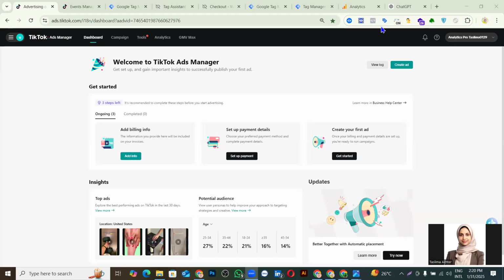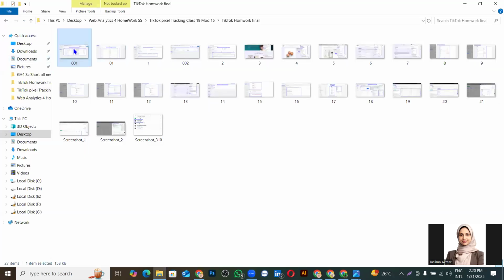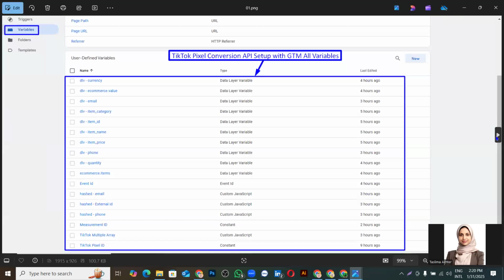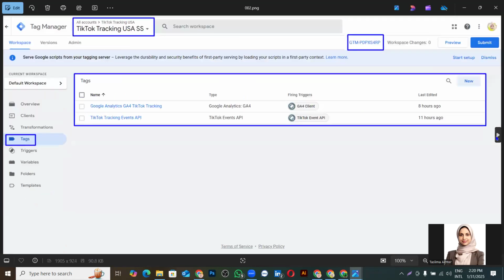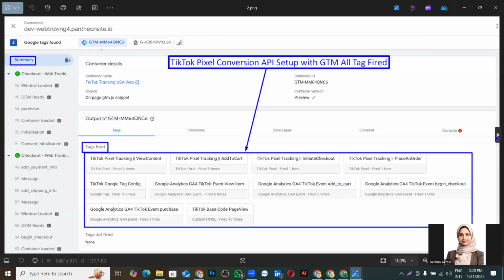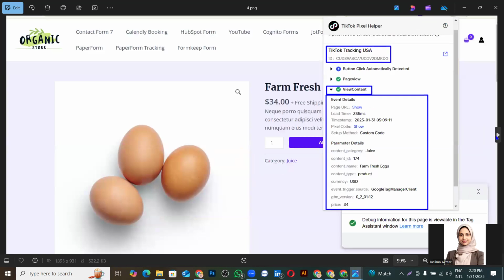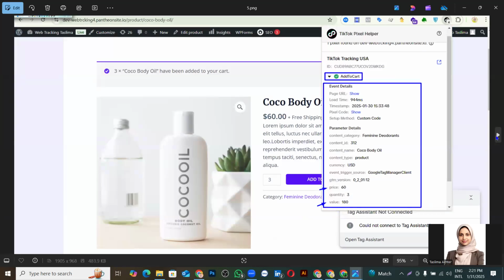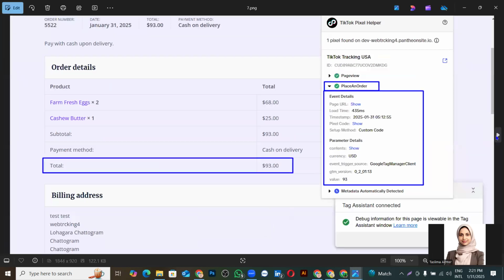TikTok Pixel Conversion API with Event Deduplication & GA4 Integration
Boost Your TikTok Ads with Accurate TikTok Pixel Conversion API Tracking!
Are you running TikTok Ads for your business? Whether you're an e-commerce merchant or a marketer, tracking your conversions correctly is crucial for optimizing ad performance.

If you're looking to take your TikTok advertising to the next level with better tracking and reporting,

So here I am Taslima Akhtar Web Analytics and Conversion Tracking Expert
I have already properly setup TikTok Pixel Conversion API Tracking for many merchants.